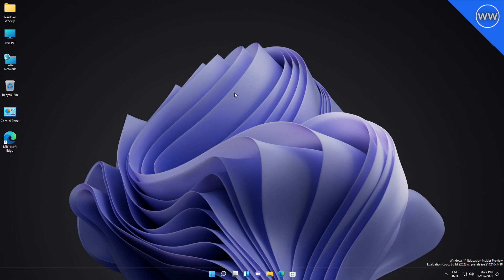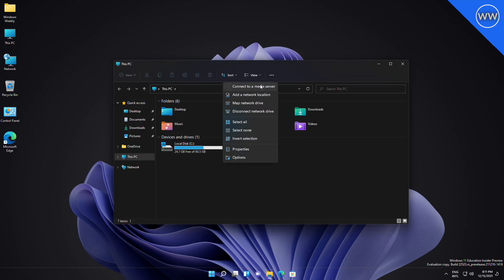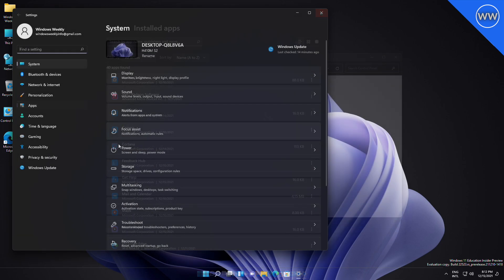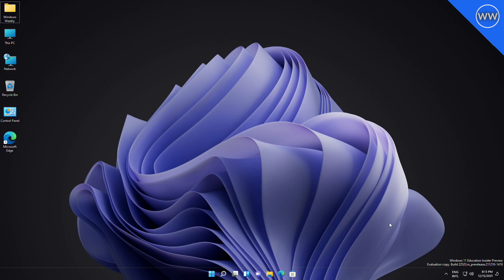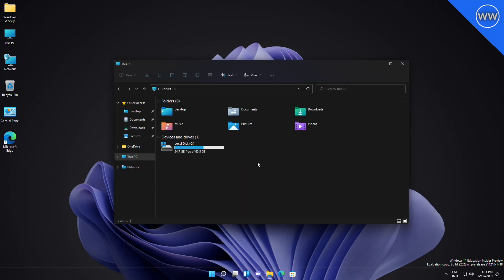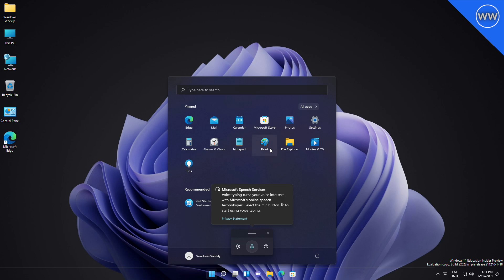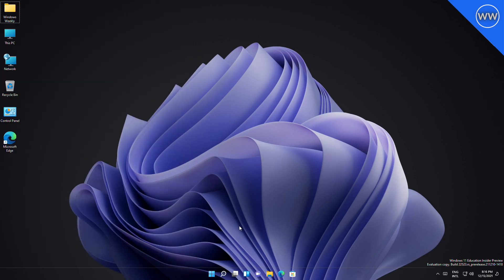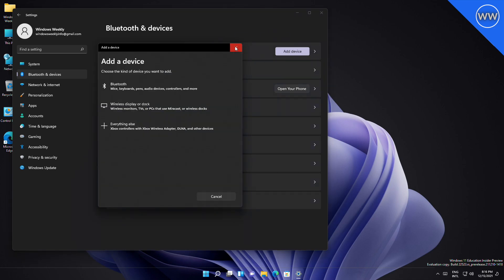Windows 11 Dev Build 22523 Update: Taskbar Fixes, Control Panel Settings, ISO Download, and More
CHAPTERS